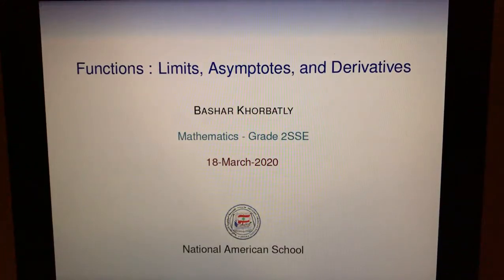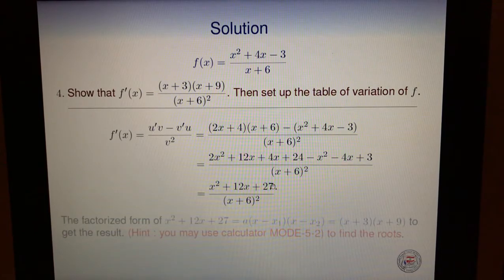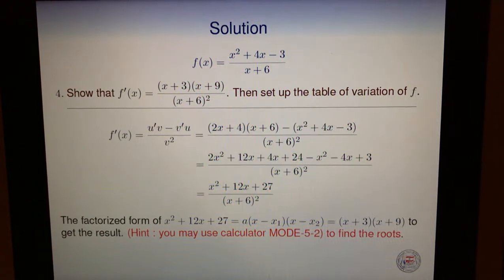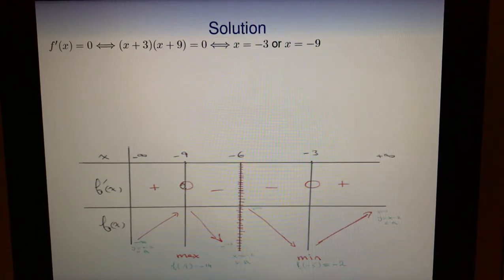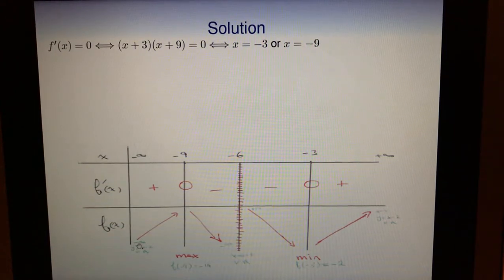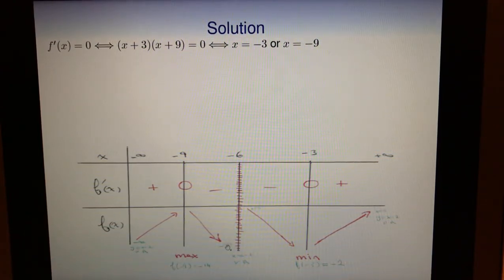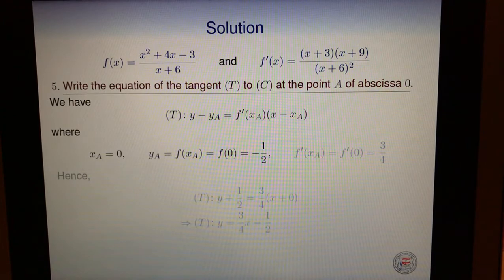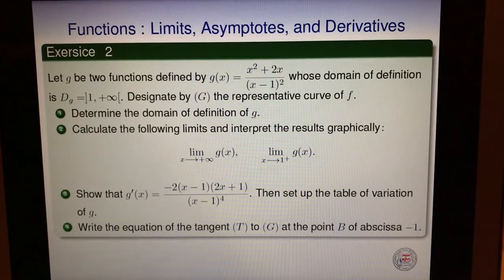Math Revision March 18 2020 Mr Bashar